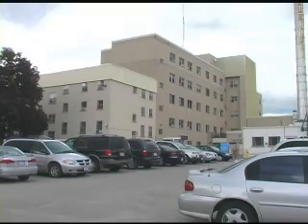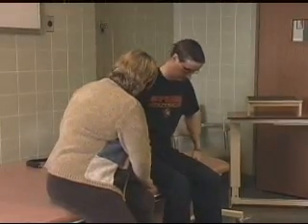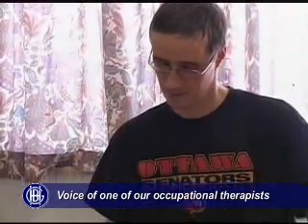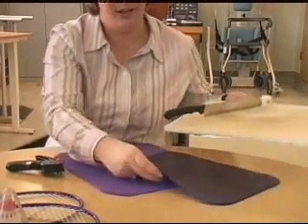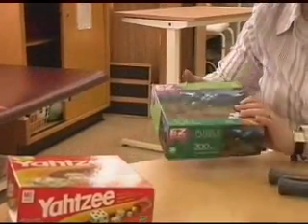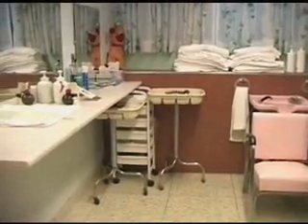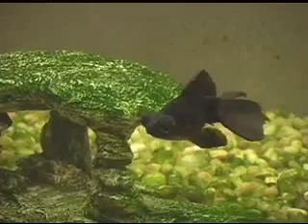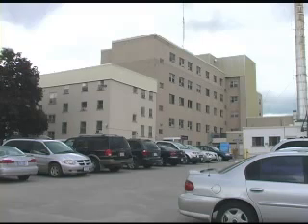Brockville General Hospital, Garden Street Site Rehabilitation Unit Tour